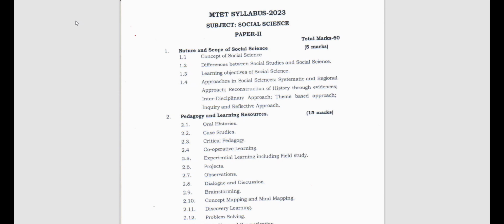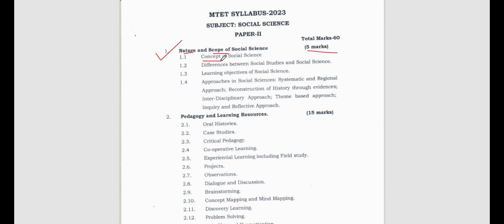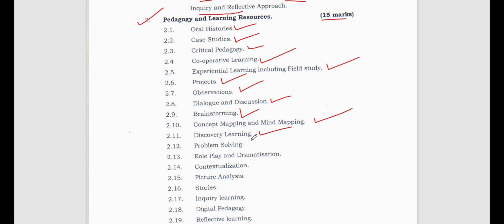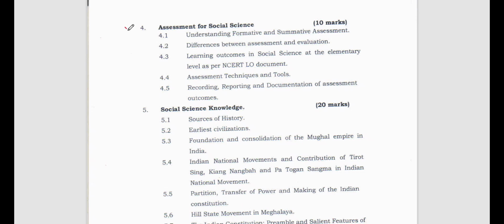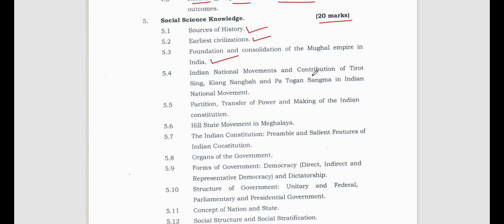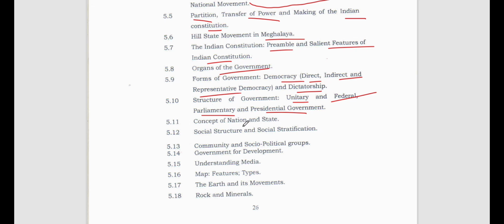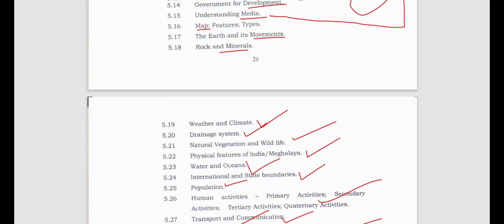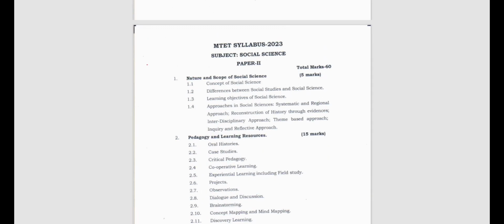Social Science | Paper-2 | MTET | 2024